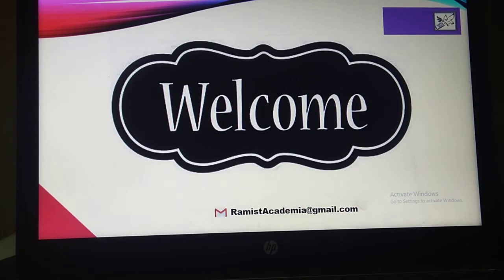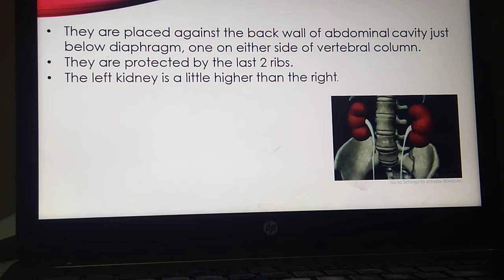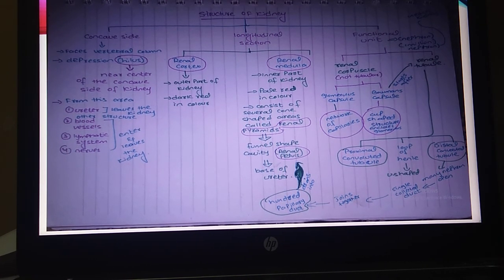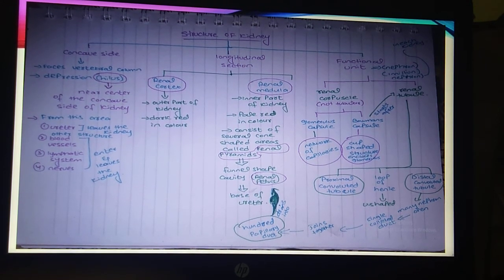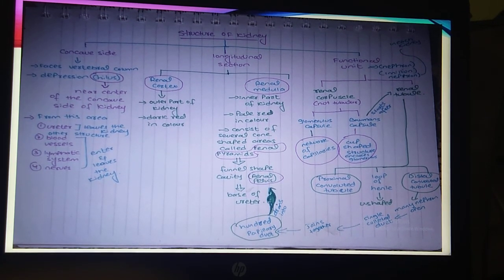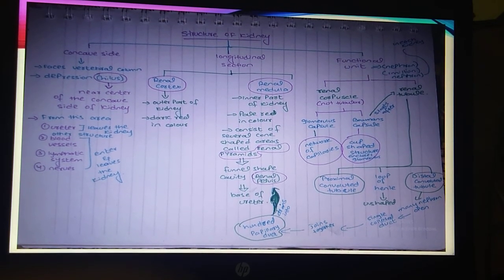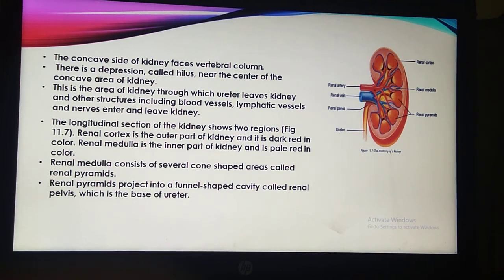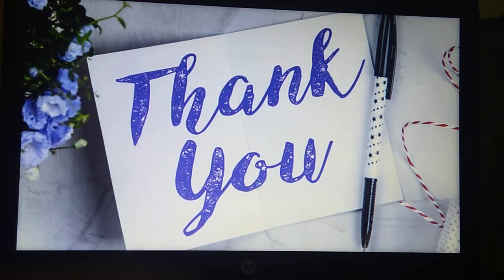Structure of Kidney | Biology | FBISE Syllabus | Class X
In this video you'll learn about the structure of Kidney.